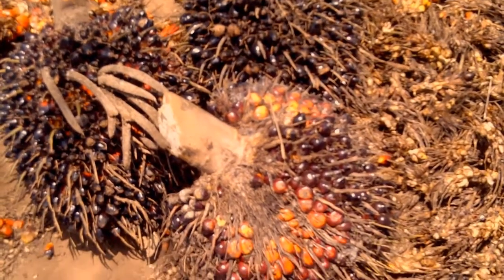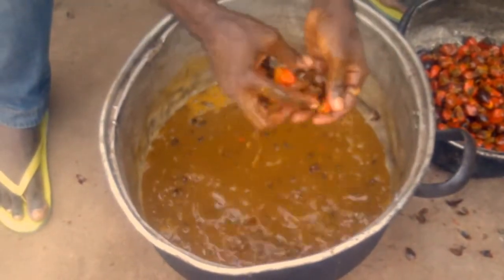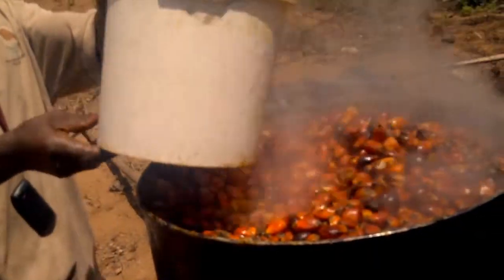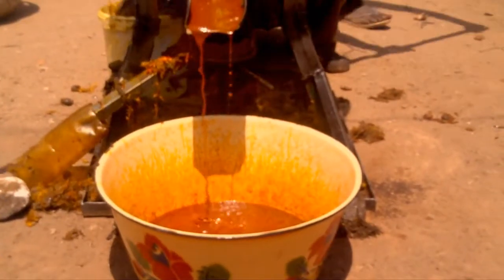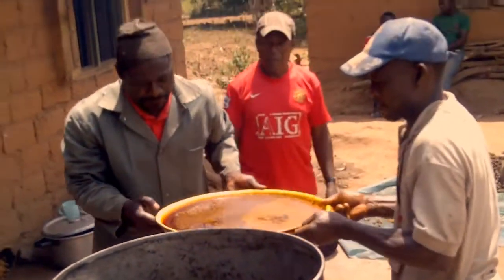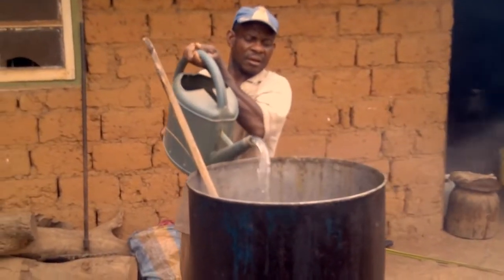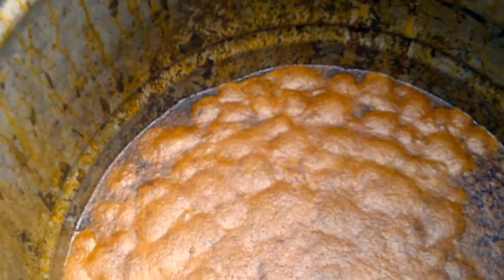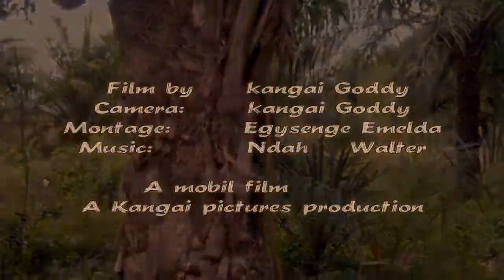DOCUMENTARY ON PALM OIL MILLING BY KANGAI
watch the first ever mobile documentry on Palm oil milling in Cameroon by Kangai,